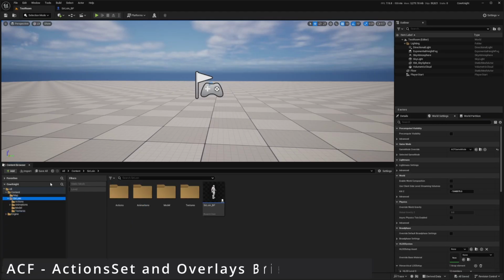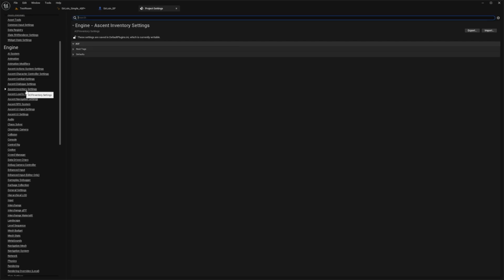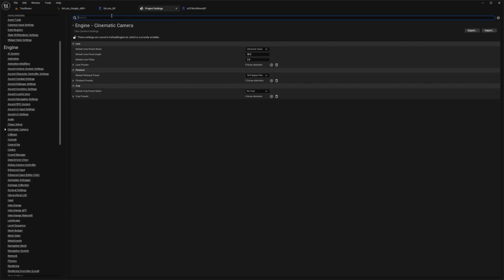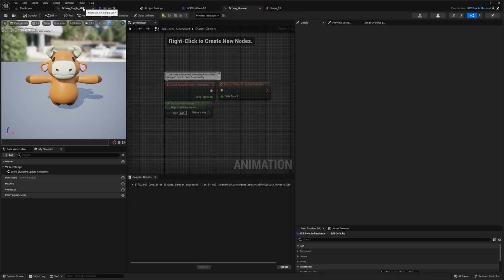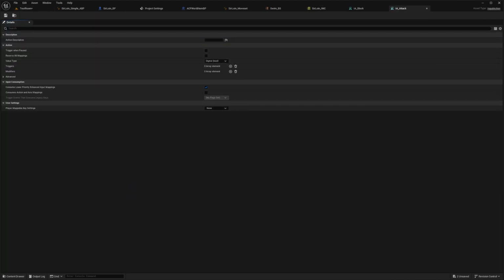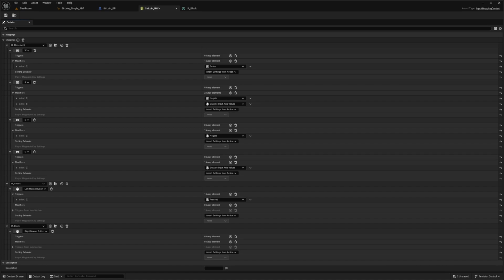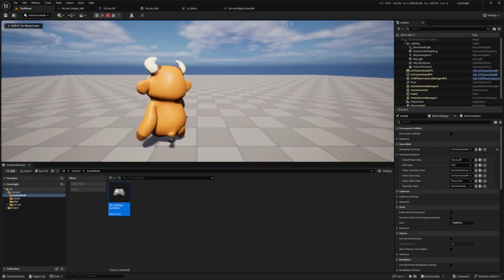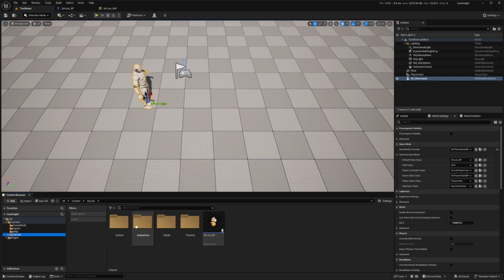Sir Loin In Depth Unreal Engine 5 Devlog Pt 1